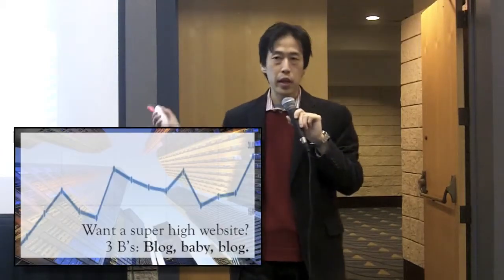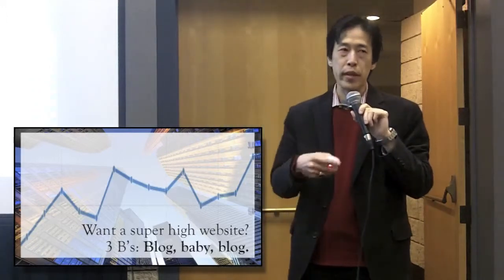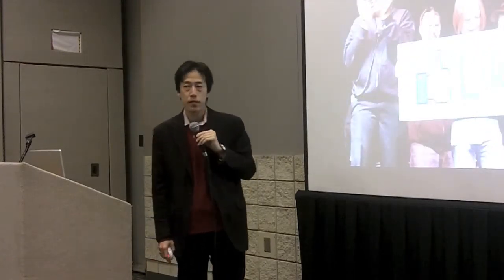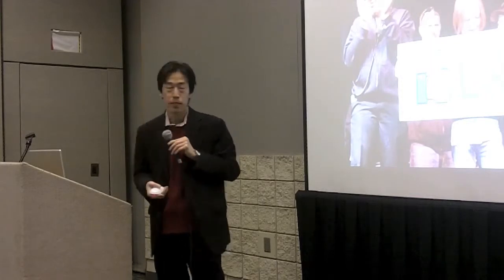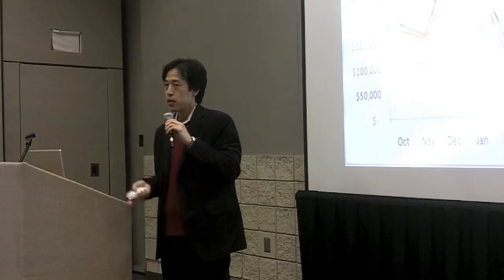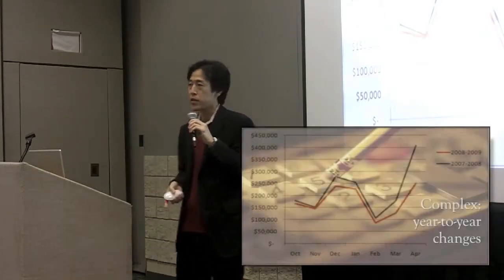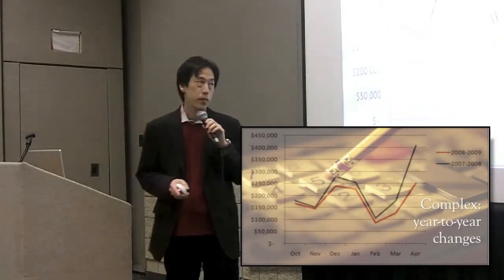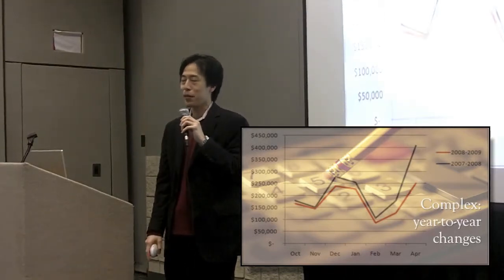How to Win Awards and Influence Readers in 439 Days and 668 Posts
Wade Kwon on “How to Win Awards and Influence Readers
in 439 Days and 668 Posts,” presented at WordCamp Birmingham 2012